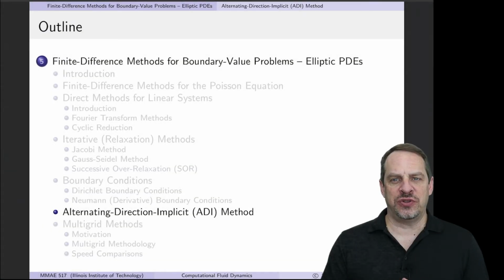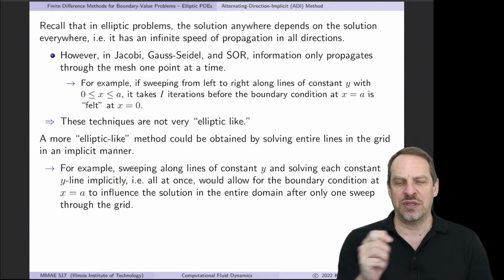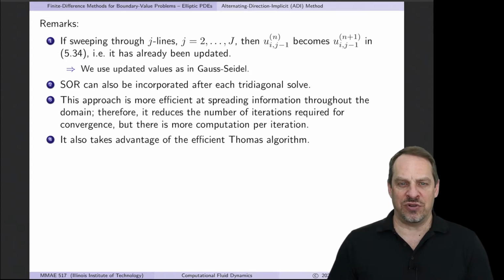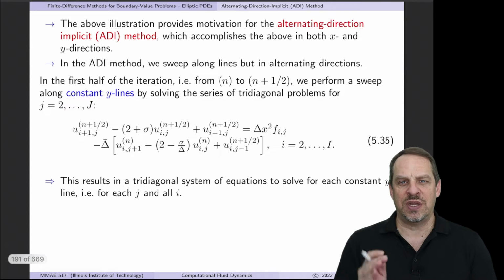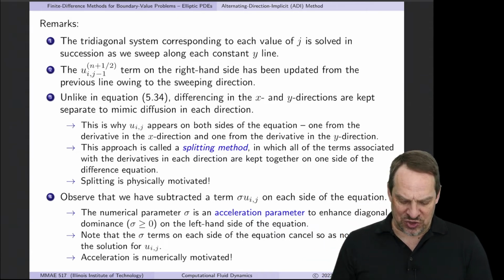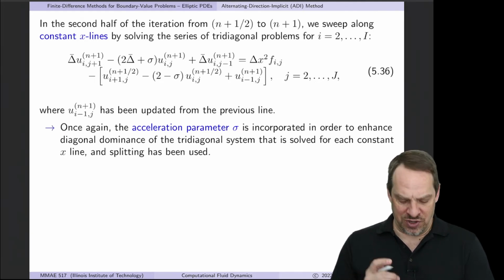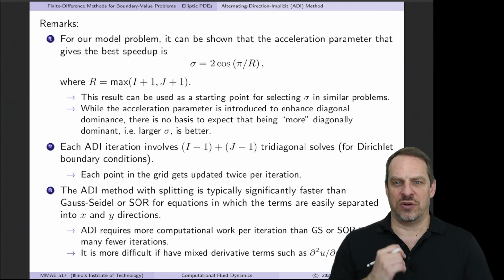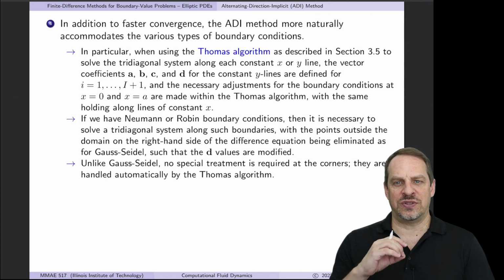Elliptic Equations - Alternating-Direction-Implicit (ADI) Method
Chapter 8 - Finite-Difference Methods for Boundary-Value Problems
Section 8.7 - Alternating-Direction-Implicit (ADI) Method